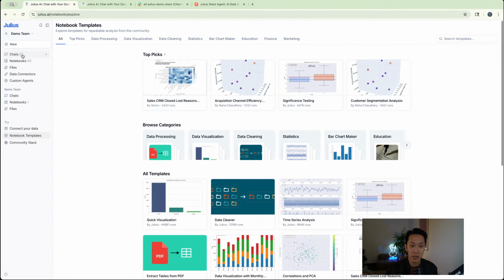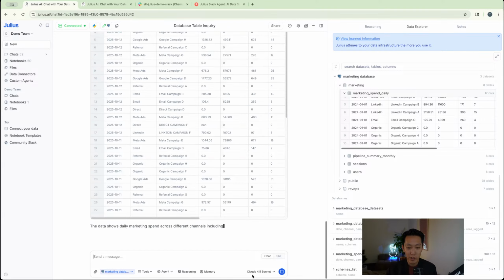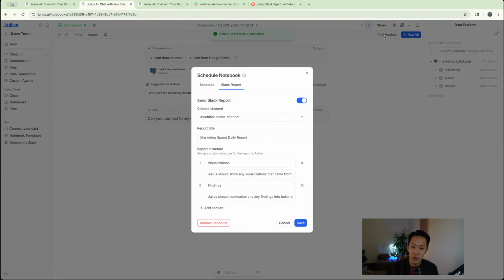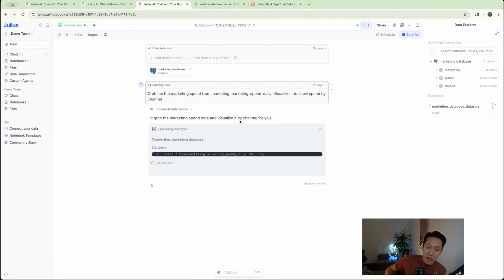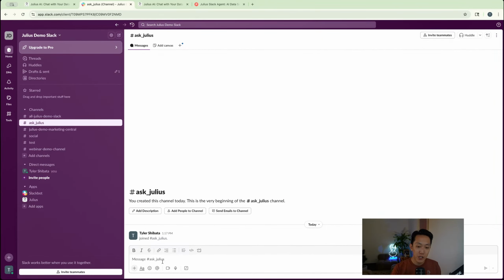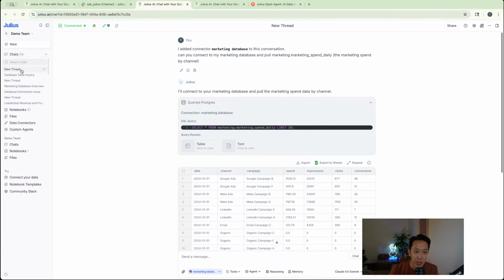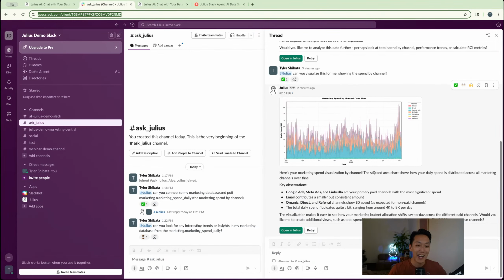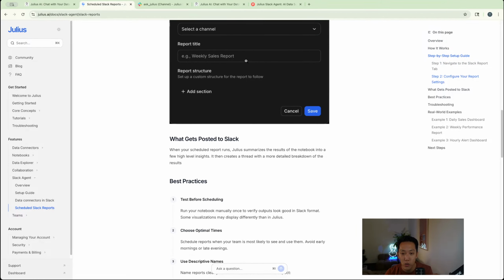10/24: Julius Slack Agent + Slack Reports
In this webinar we'll walkthrough our new Julius Slack Agent and Slack Reports!

​We'll show you:

- ​How to setup Julius in your Slack workspace
​- How to use Julius in Slack
​- How to bring any conversation from Julius into Slack
​- How to schedule your analysis with Slack Reports